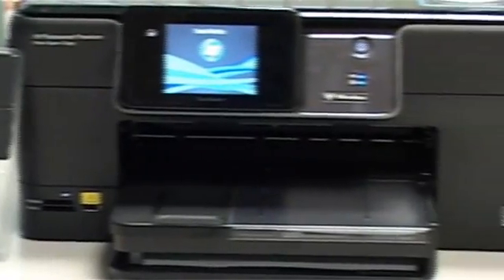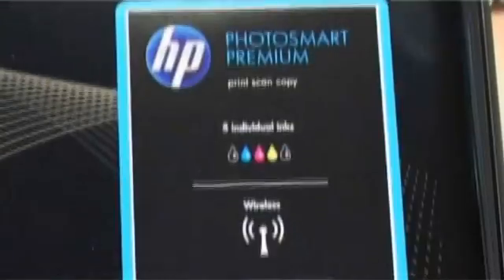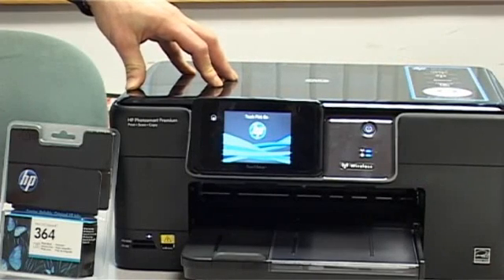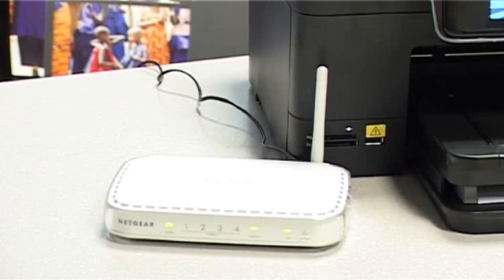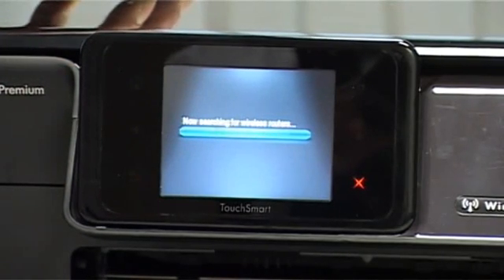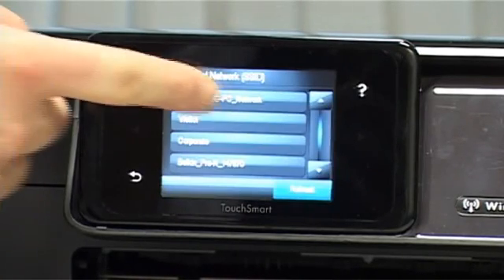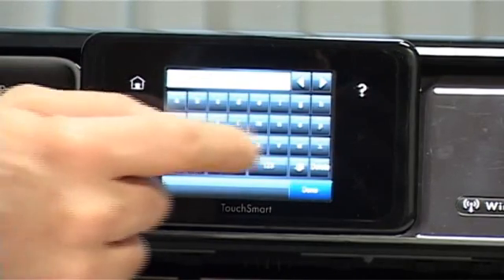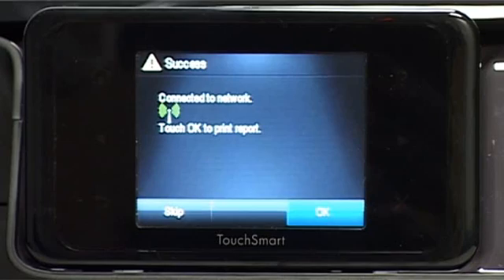HP Photosmart printer wireless networking guide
A guide to connecting your HP Photosmart printer to your wireless network in a few simple steps.